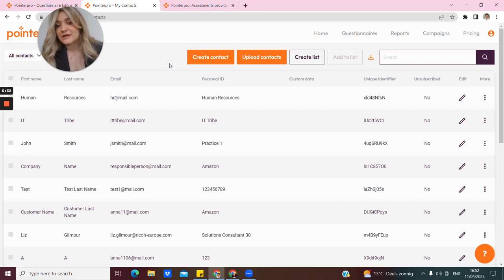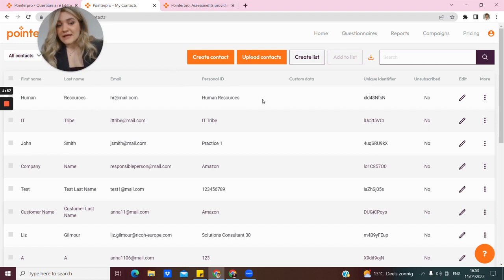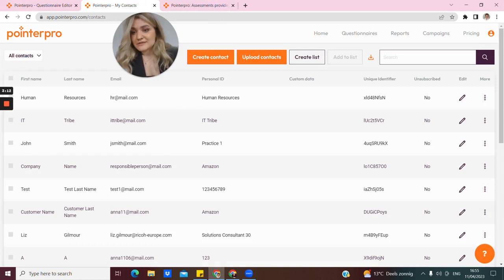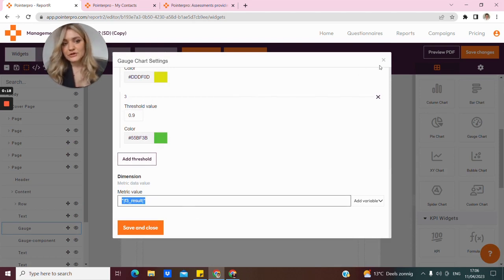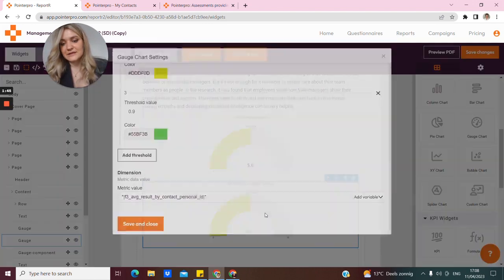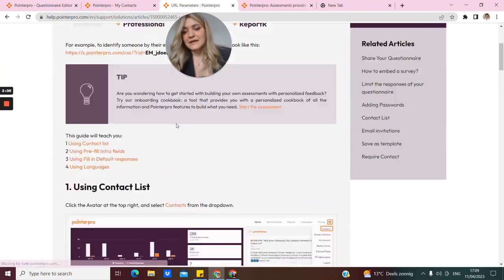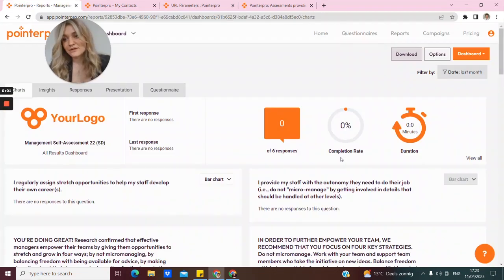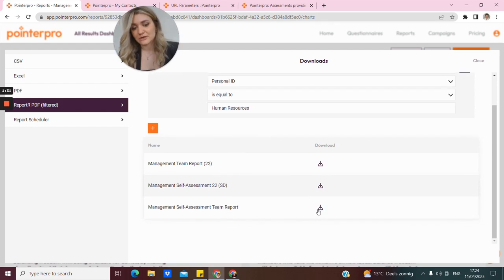howto create team reports ⎮ Pointerpro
In this video, our Customer Success Representative Anna, will tell you all about how to create team reports.

Pointerpro is an ambitious software company which was included 3 times in the Deloitte Fast 50, an annual selection of the 50 fastest growing Belgian technology companies.